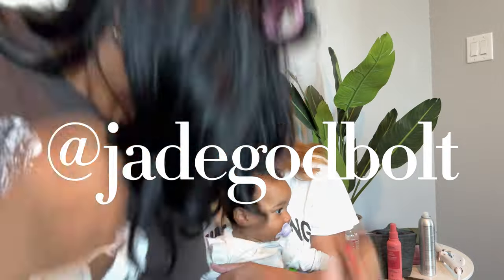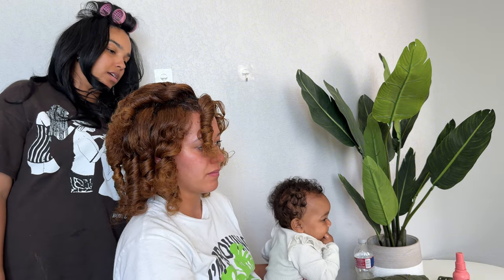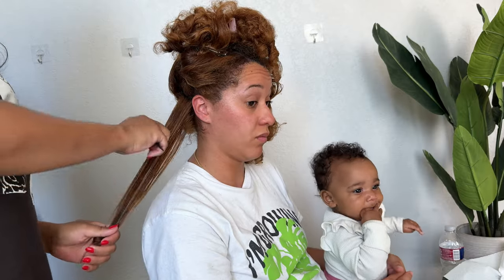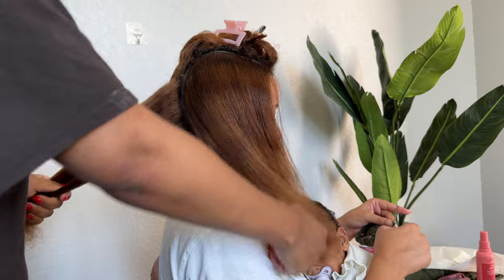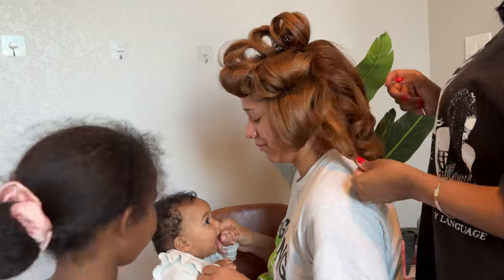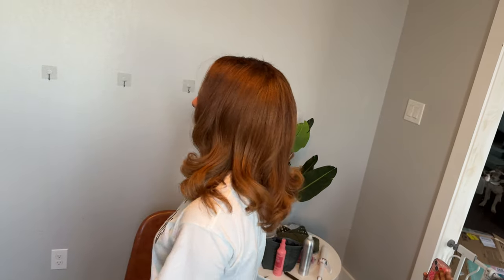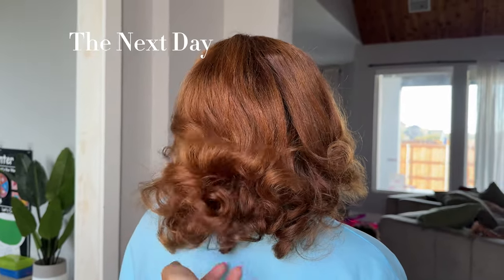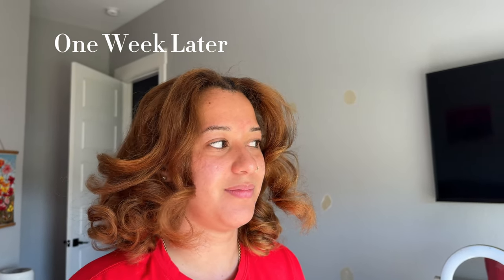Roller Set on Natural Hair: Which Product is Best for YOU?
Hey loves! In today's video, I'm sharing my honest review of three different roller set products that I've been using on my natural hair and my sisters. I'll be comparing them based on factors like how easy they are to apply, how long they last, and how well they define curls.

I'm also going to be sharing some tips on how to get the best results from your roller set, no matter which product you choose.

Timestamps:
00:00 Introduction
00:04 Unraveling Hair Rollers
00:45 Styling Hair After Taking Down Hair Rollers
01:59 Giving Her Hair A Trim
02:31 Final Thoughts On Results of The Roller Set
03:28 Next Day Results
04:17 One Week Later Roller Set Update

Products and Hair Tools Featured:

Tension Hair Rollers
From Amazon
(Alternative) Magnetic Hair Rollers
From Amazon

Keracare Foam Wrap Set Lotion
Influance Honey Almond Styling Foam
Keracare Conditioning Creme Hairdress
Blowdry Brush by Hairitage By Mindy Knight
Hooded Dryer
Table Top Hooded Dry
Duck Clips
Rat Tail Comb